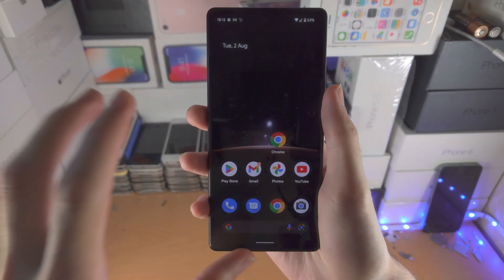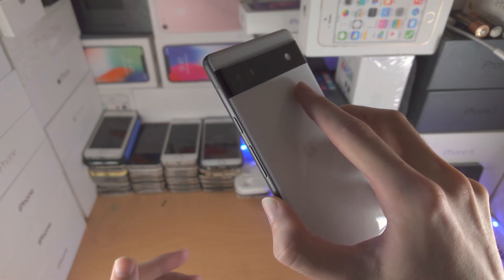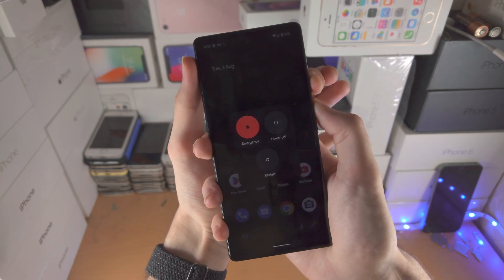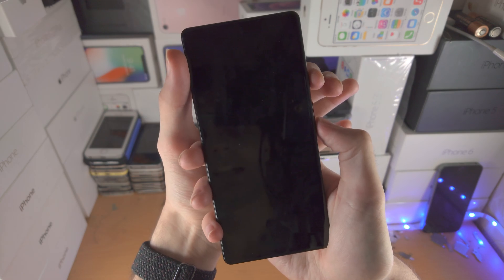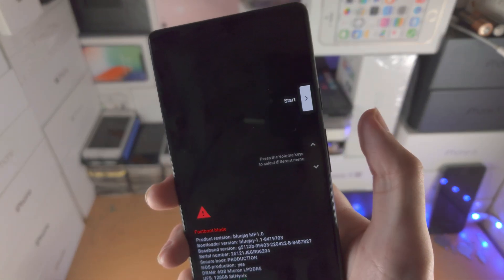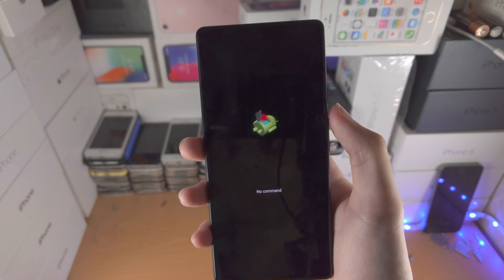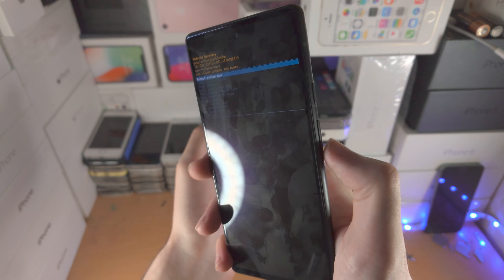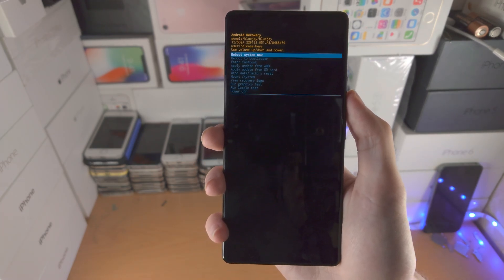How To Enter Recovery Mode on Google Pixel 6a! [& exit]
Google Pixel 6a enter or exit the Android recovery | How to enter recovery mode on Google Pixel 6a! Do you own the Google Pixel 6a and want to enter recovery mode? If so, this video is for you! I will teach you how to enter recovery mode on Google Pixel 6a in this tutorial. By the end of this guide, you will know the exact steps in order to enter and exit recovery mode at any time!